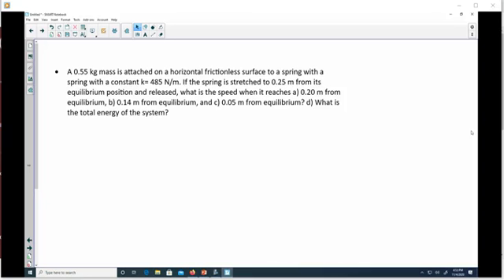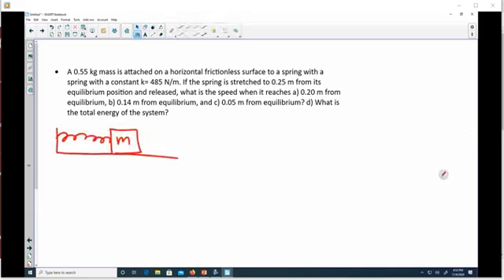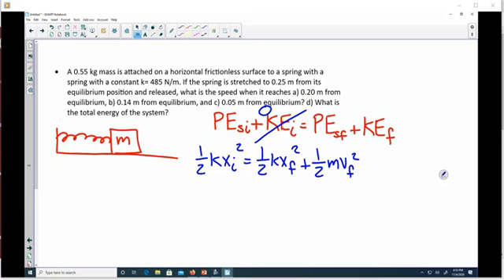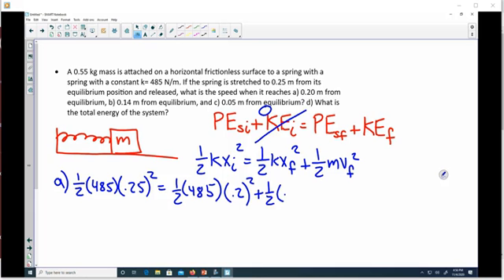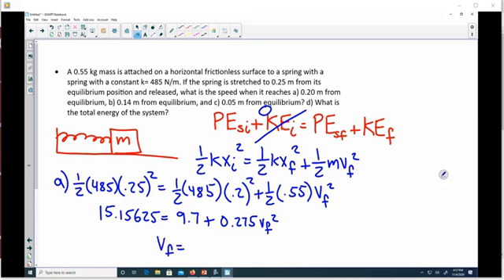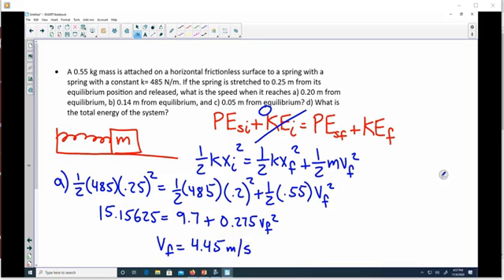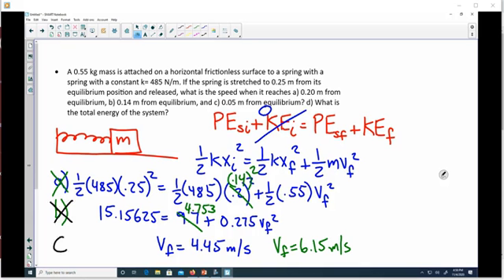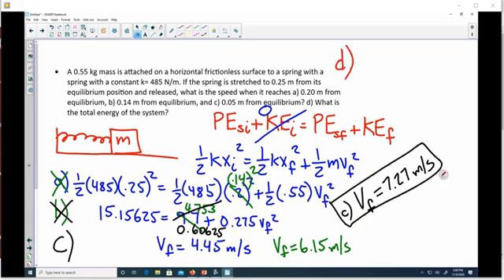PHY 2414 - Chapter 7 - Example 8